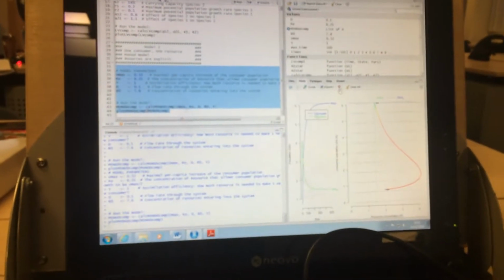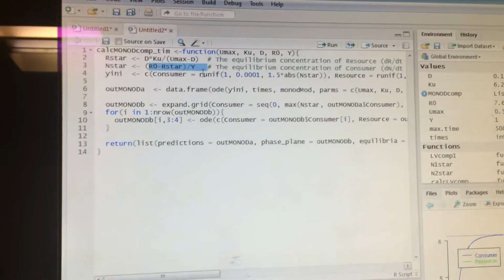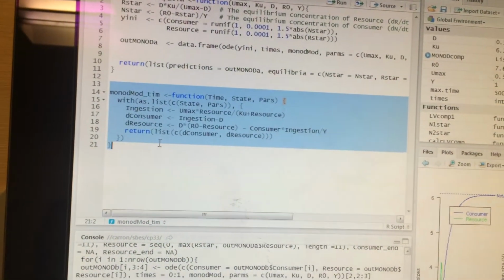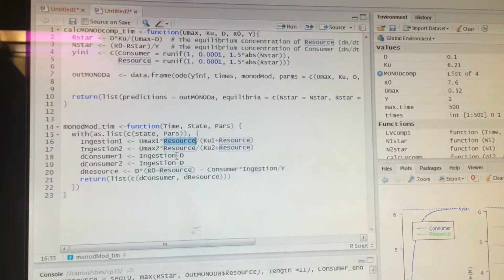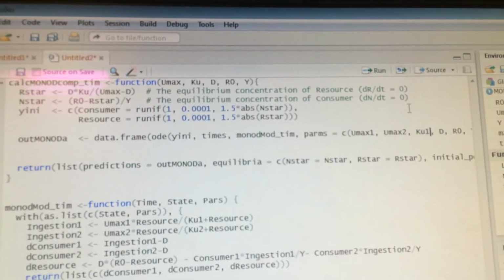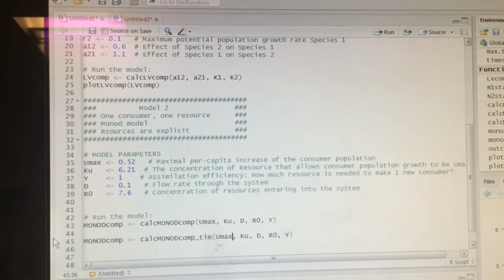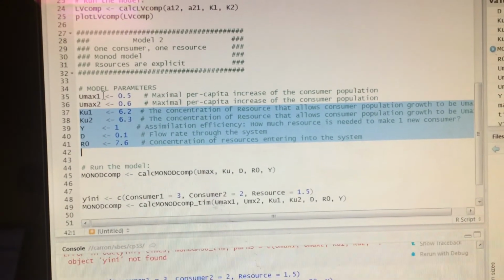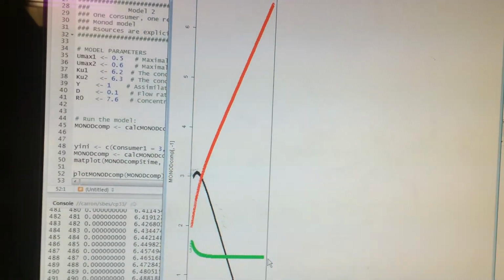Question 6, community ecology.